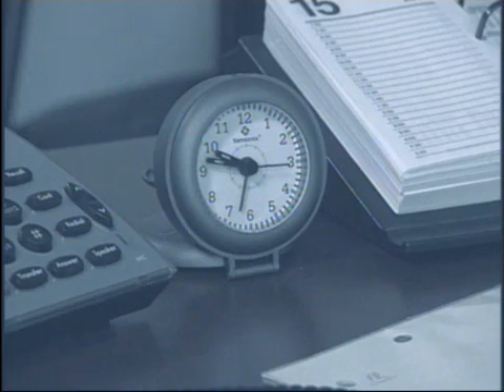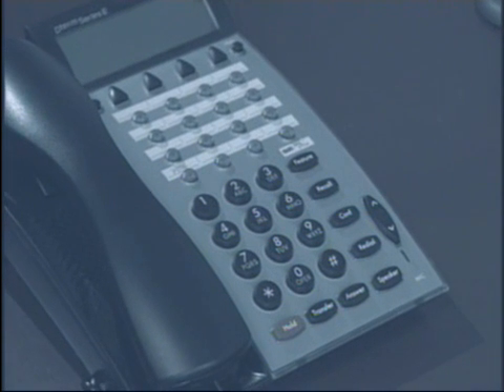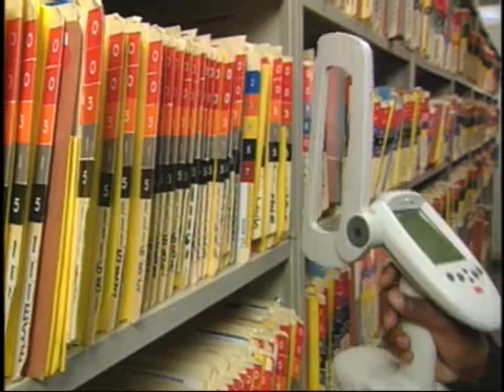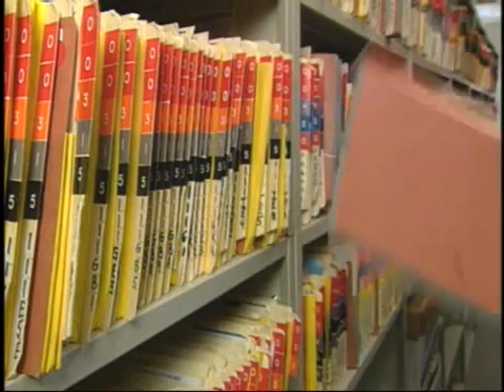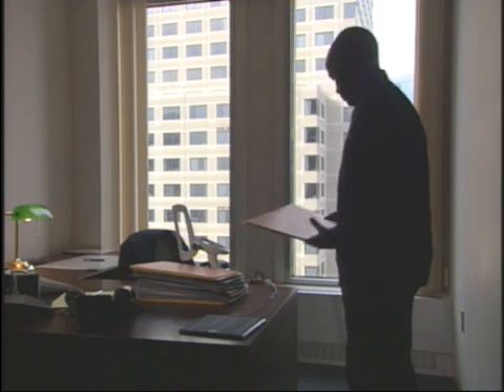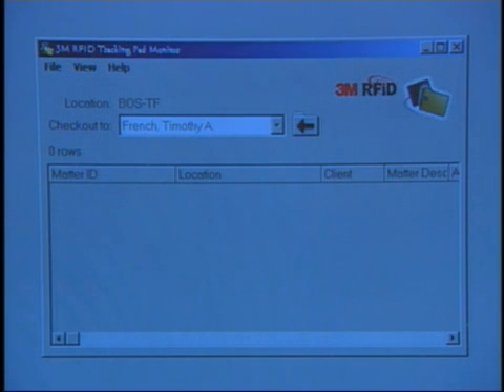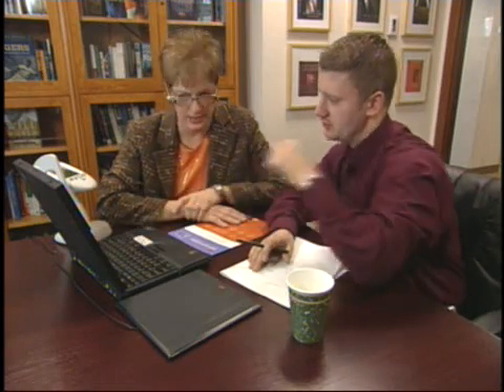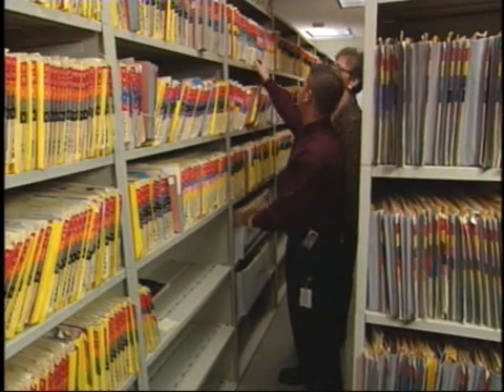3M RFID Demonstration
3M RFID Tracking System